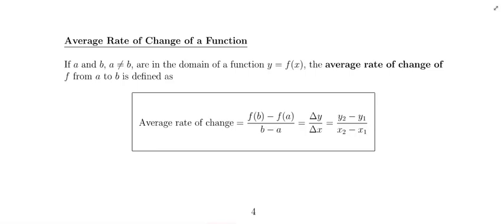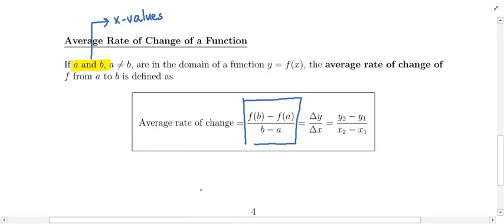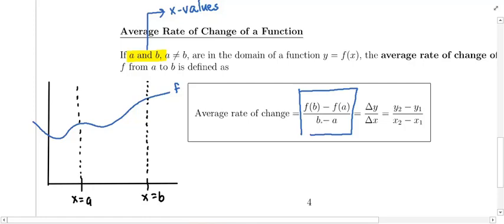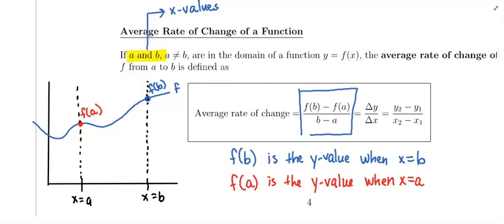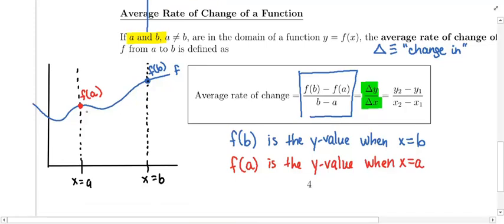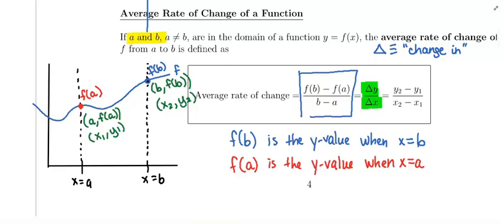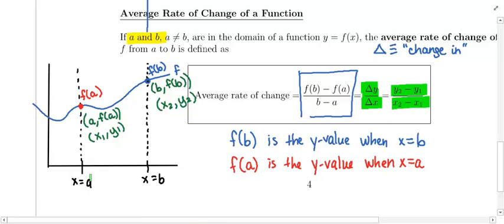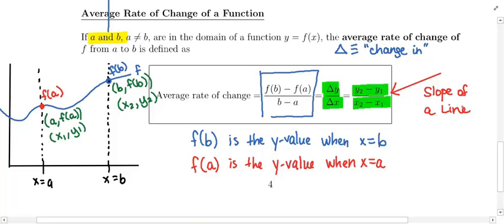3.3 Average Rate of Change